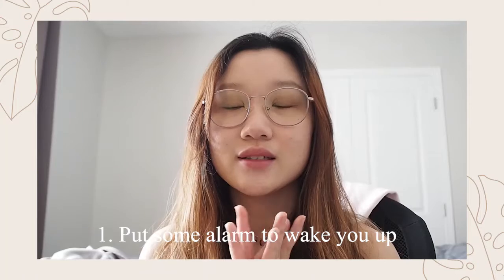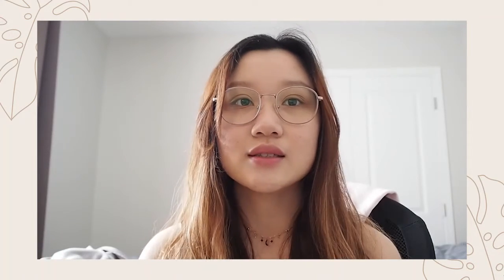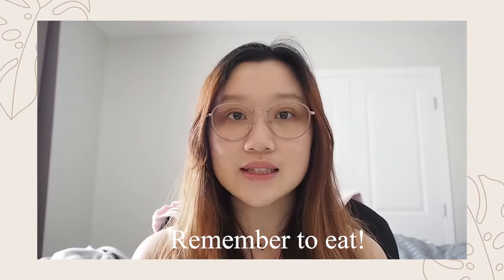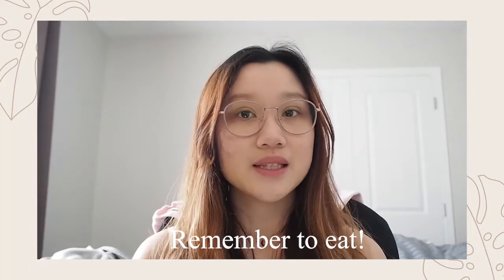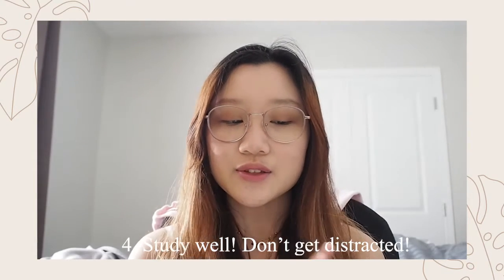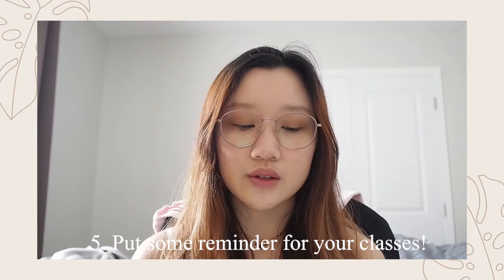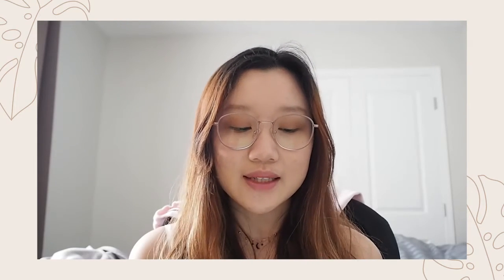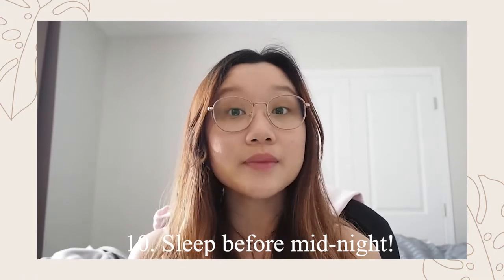My online school tips during COVID-19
Hi!!! I'm back with tips to help you do the online school during COVID-19. I know we all are going through the same thing and some of us may find it confusing and uncomfortable.  However, I hope my ways of finding how to go through this thing will help u.
Overall, have a nice day and stay healthy! Thank you.
xoxo

𝐏𝐫𝐨𝐝𝐮𝐜𝐭𝐢𝐨𝐧 𝐈𝐧𝐟𝐨𝐫𝐦𝐚𝐭𝐢𝐨𝐧:

Video Edits by Angel (myself)

- Adobe Premier